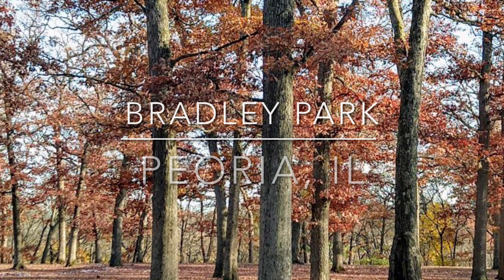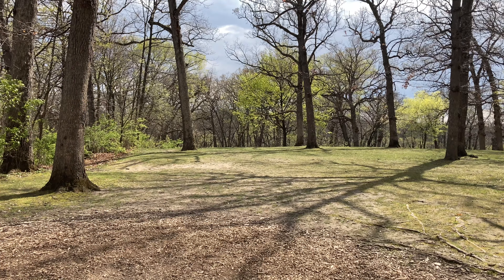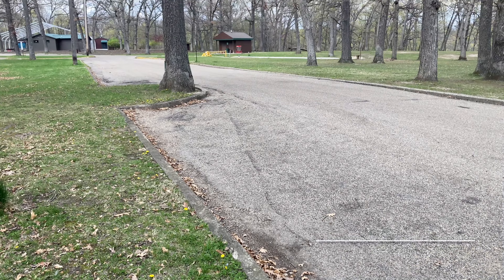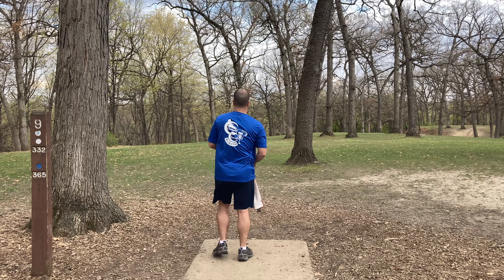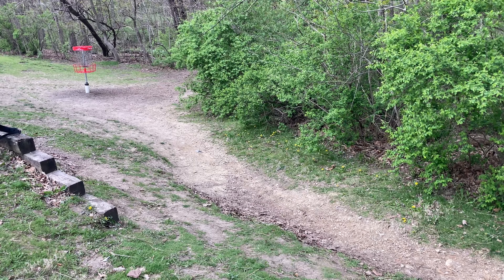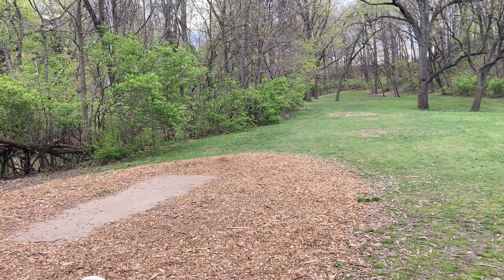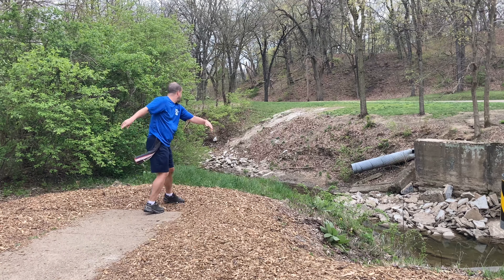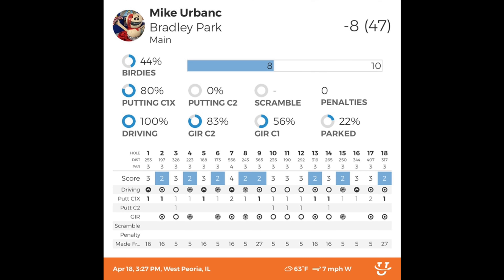Urdizzle - IRL Round at Bradley Park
April 18, 2021 round at Bradley Park mixed short/long tees. Bradley is an old school course, first installed in 1984 and redesigned in the early 2000's, with lots of par 3's and big trees dotting most fairways. This was the course I first learned to play disc golf on  back in the mid/late 1990's.

Although not any significant elevation changes, Bradley still presents some accuracy challenges on many holes. The weather was in the low 60° with wind around 10 mph. The gusts most definitely threw me off in the putting game, which needs some work early in the season.